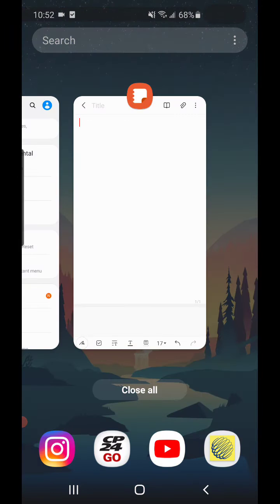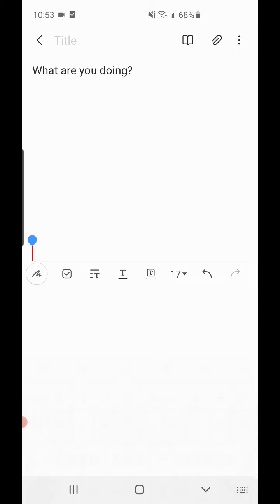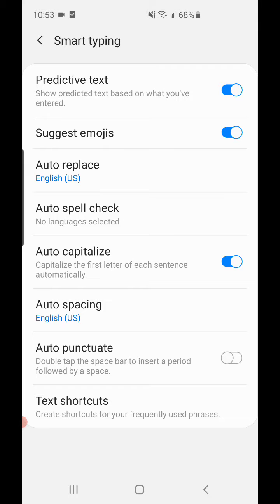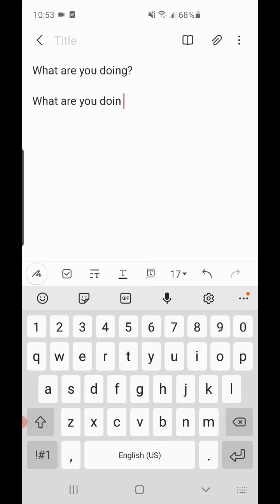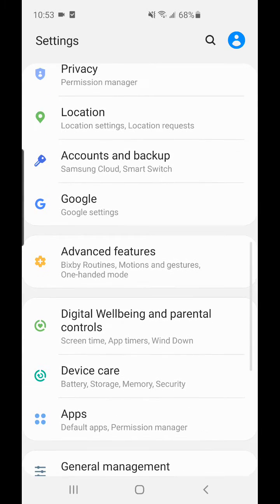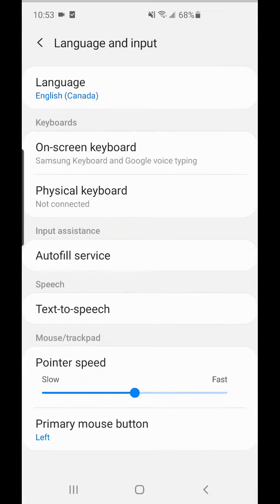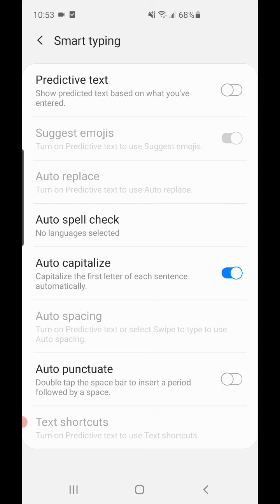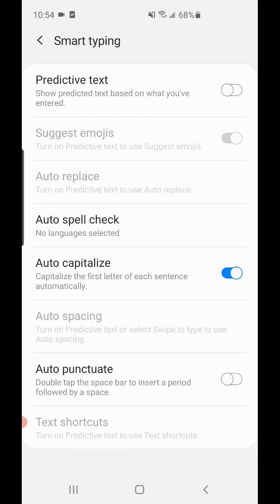How to turn off Autocorrect Android | How to turn off Predictive Text Android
In this video i will be showing how to turn off predictive text on Android.

how to turn off autocorrect android
turn off predictive text android